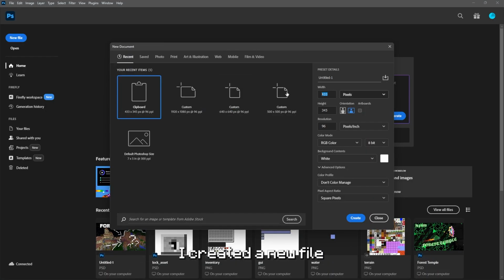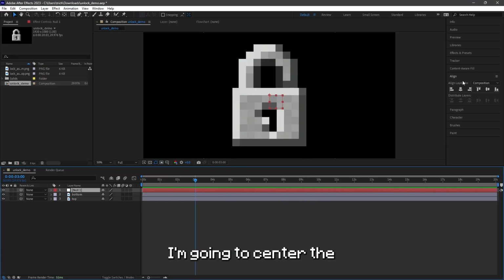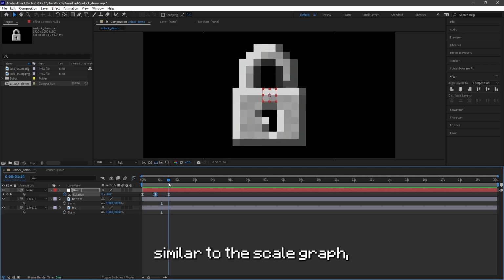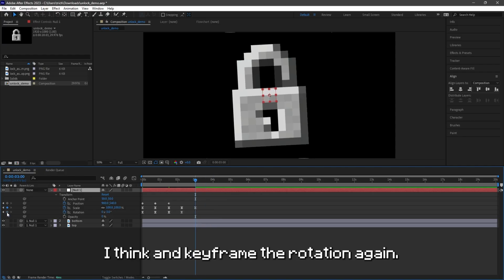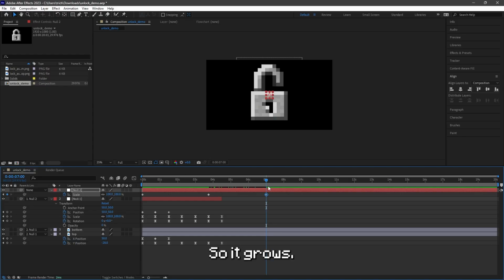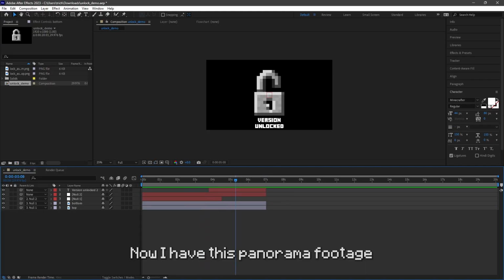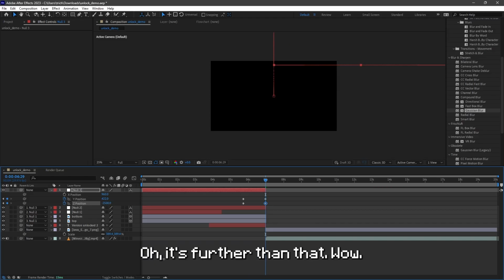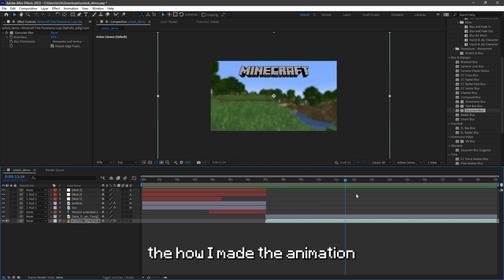How I Made My Forever World Animation